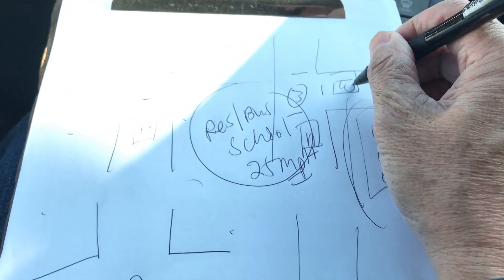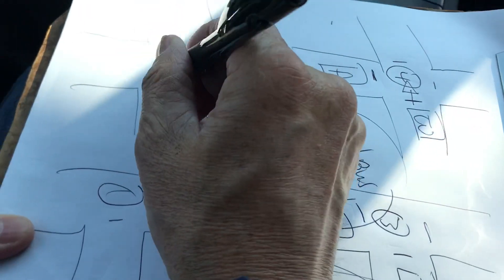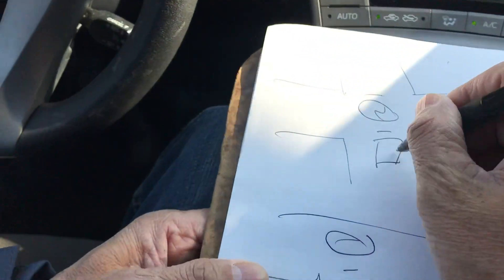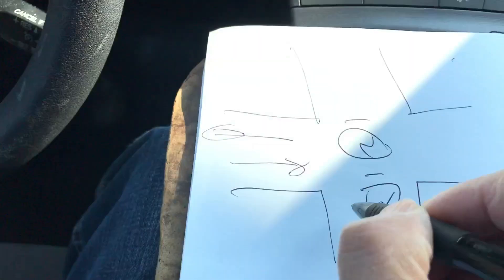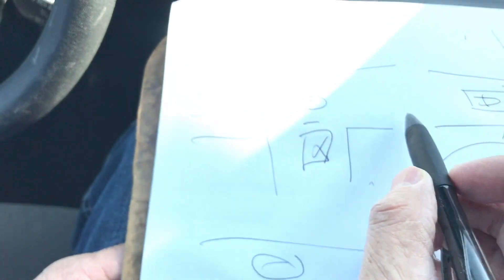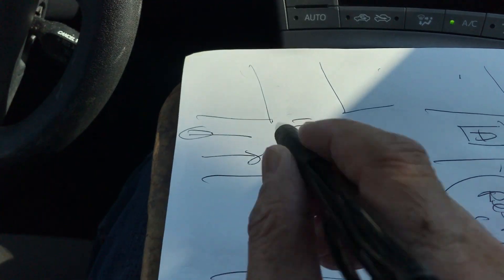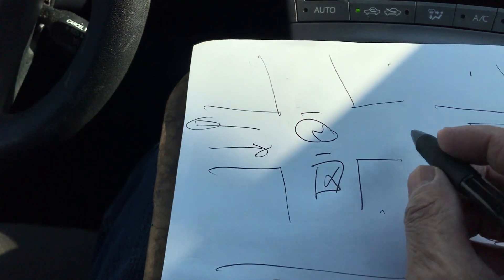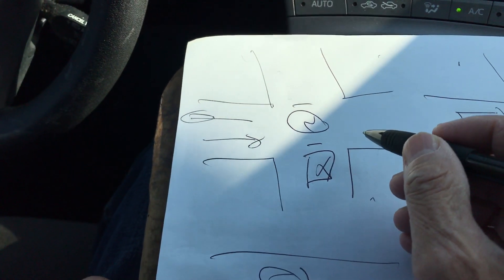Intersection Rules in Driving - How to Make Left and Right Turns at Intersections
Learn how to make a left or a right turn at the intersection properly during the DMV Road Test. Whenever you approach a controlled intersection (i.e. one with a STOP sign), make sure you come to a complete stop, scan for traffic on all sides and then proceed with caution. You must also give an indicator if you wish to turn left or right. For an uncontrolled intersection, slow down and prepare to stop. On an intersection, the vehicle arriving first has the right of way.